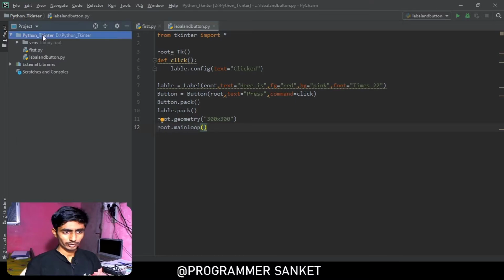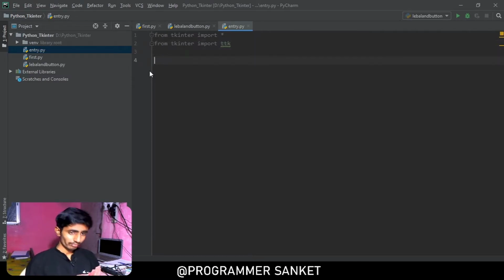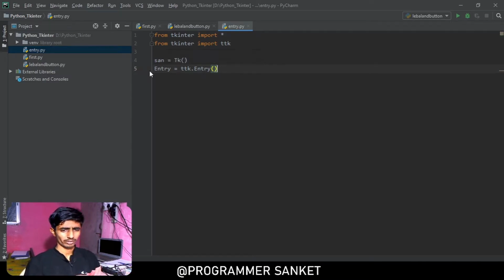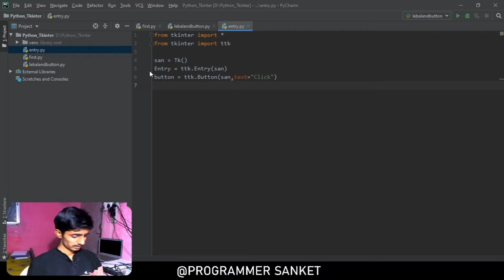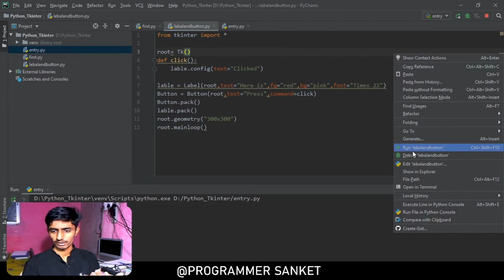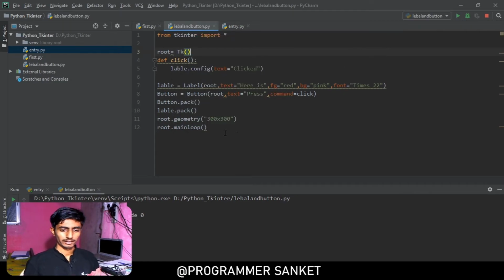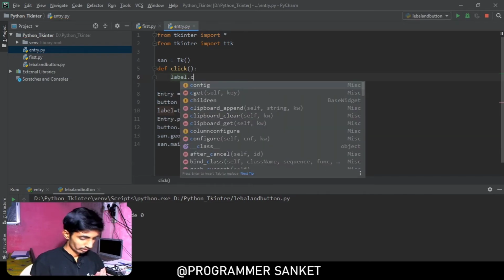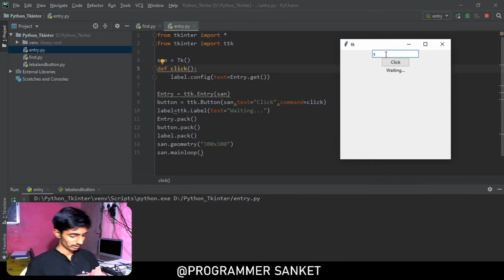#4 Tkinter - Python GUI | Entry in Python